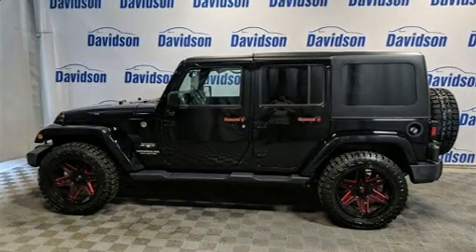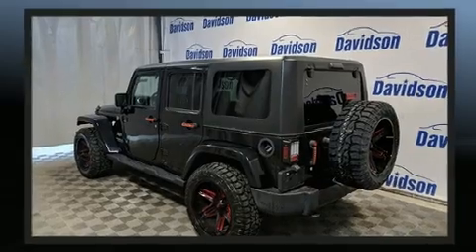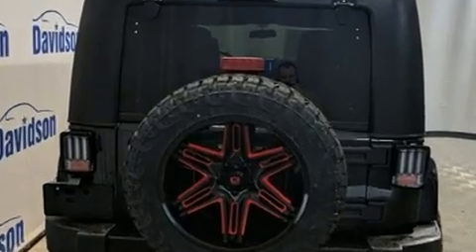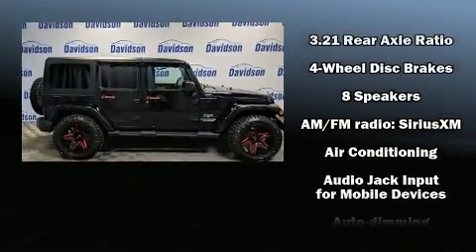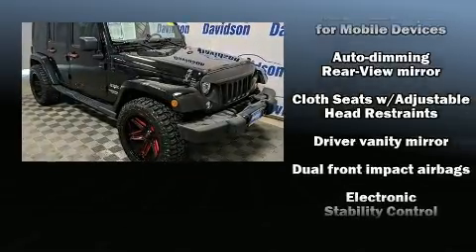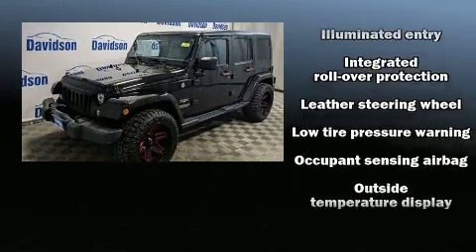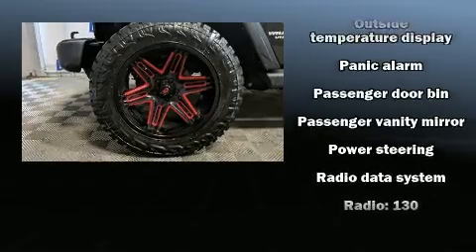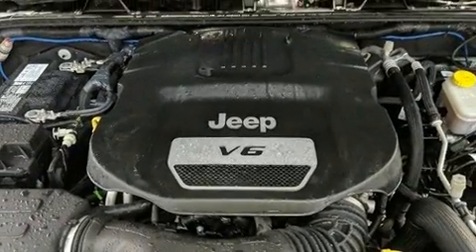2017 Jeep Wrangler JK Unlimited Sahara 4x4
Davidson Nissan
18423 US Route 11

You can expect a lot from the 2017 Jeep Wrangler JK Unlimited. It features four-wheel drive capabilities, a durable automatic transmission, and a refined 6 cylinder engine. Jeep infused the interior with top shelf amenities, such as: variably intermittent wipers, a leather steering wheel, front bucket seats, front fog lights, heated door mirrors, skid plates, and remote keyless entry. Jeep also prioritized safety and security with features such as: dual front impact airbags, integrated roll-over protection, traction control, a panic alarm, and 4 wheel disc brakes with ABS. Brake assist technology provides extra pressure when applying the brakes. We pride ourselves in the quality that we offer on all of our vehicles. Stop by our dealership or give us a call for more information.